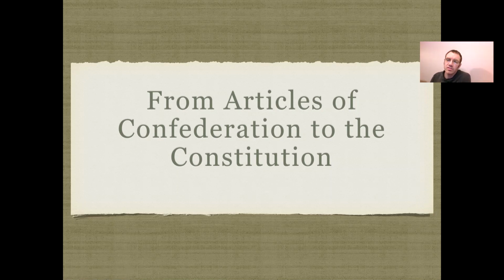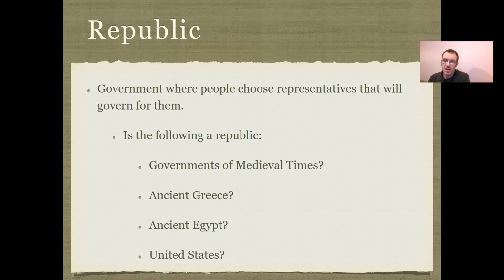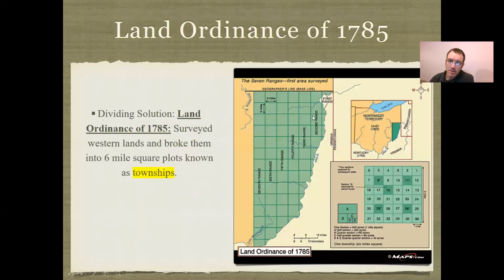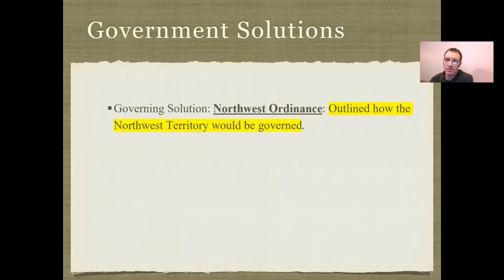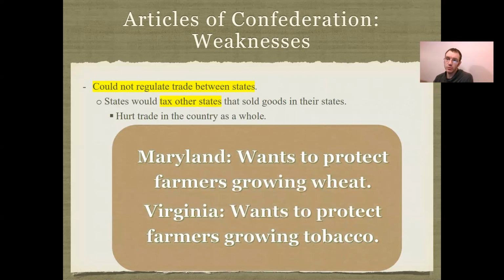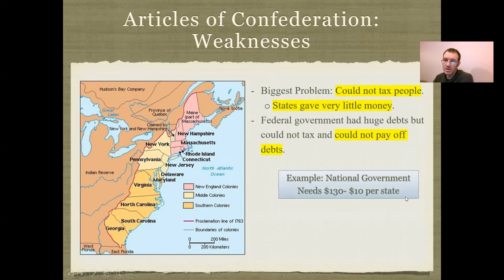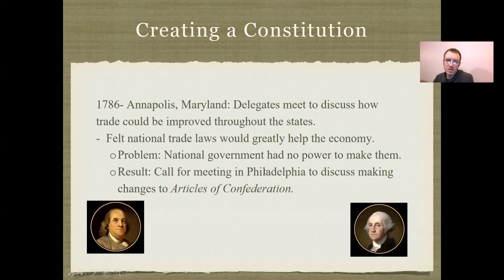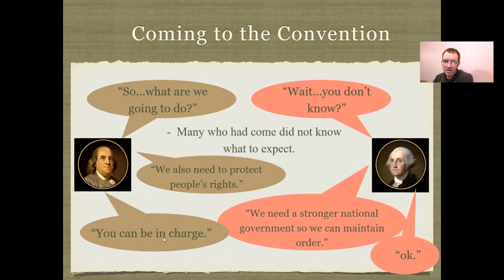Video Lecture: Articles of Confederation to Constitution